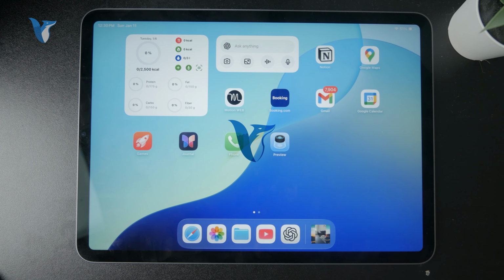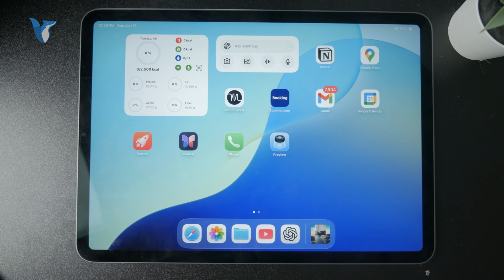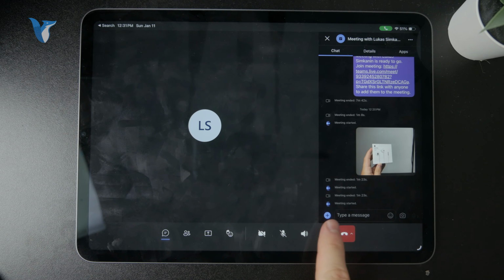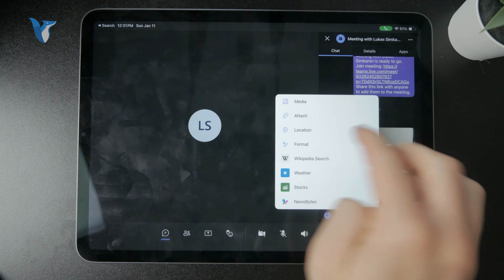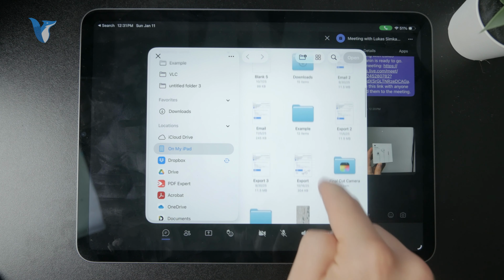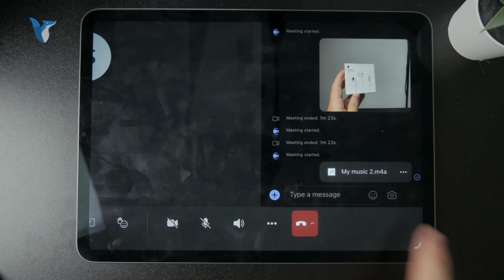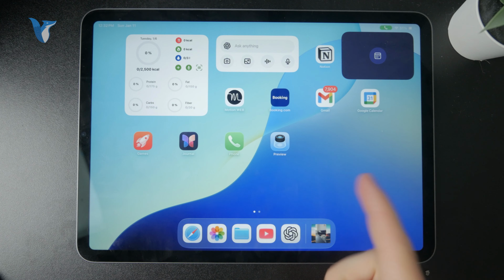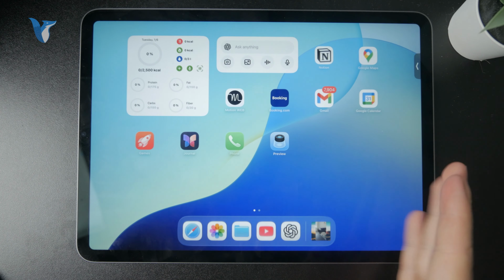How to Send an Audio Recording to Microsoft Teams from an iPad (tutorial)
Want to send an audio recording to Microsoft Teams using your iPad? In this video, I show you how to record audio and upload or share it in Teams step by step.